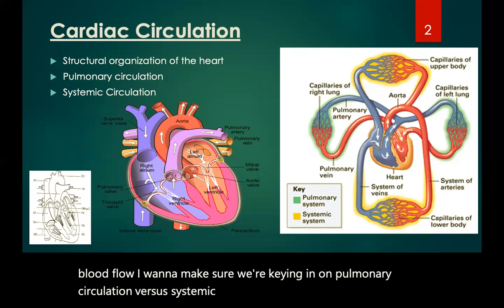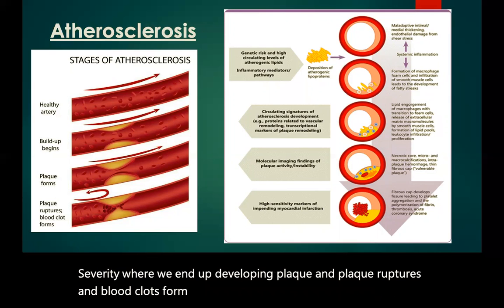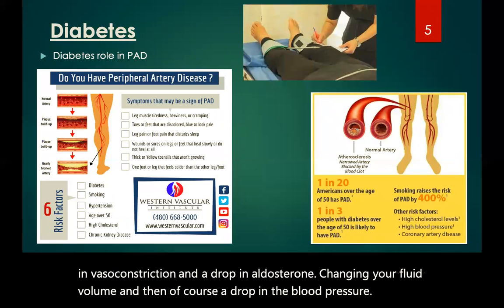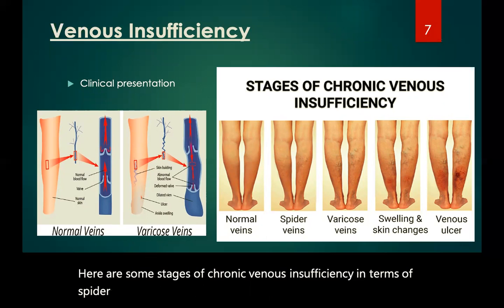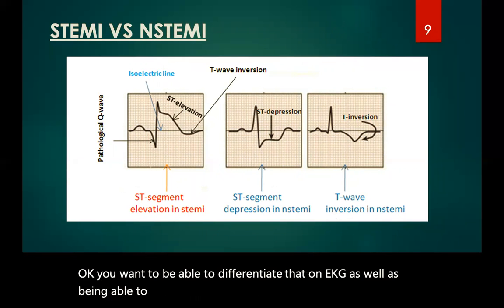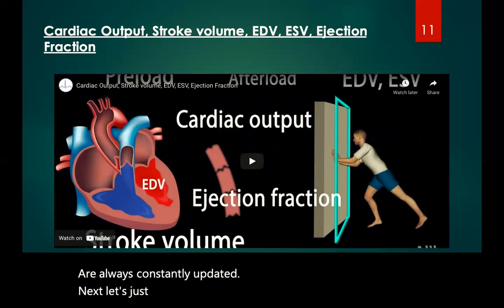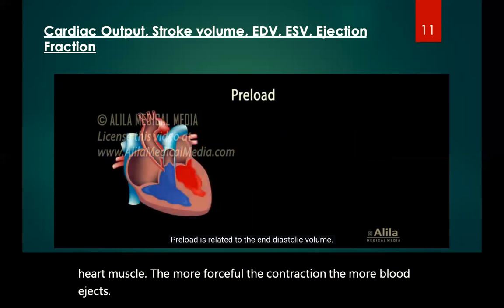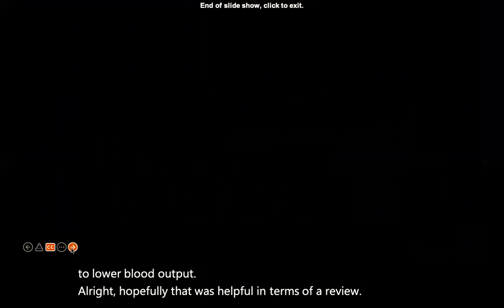NUR 505 PATHO Week 8 focused Review PPT Cardiac